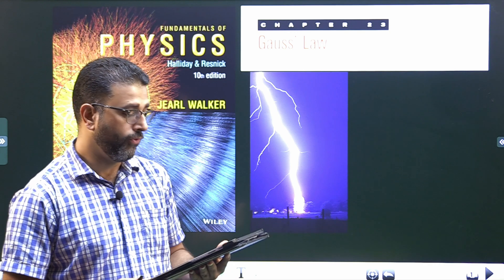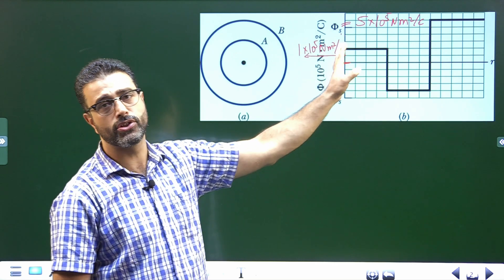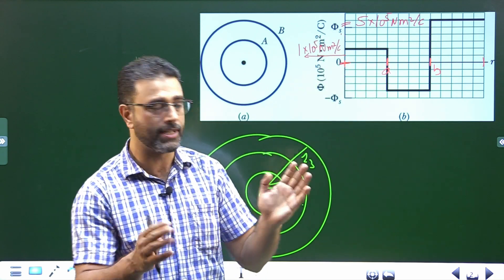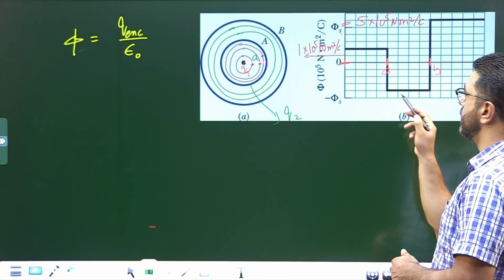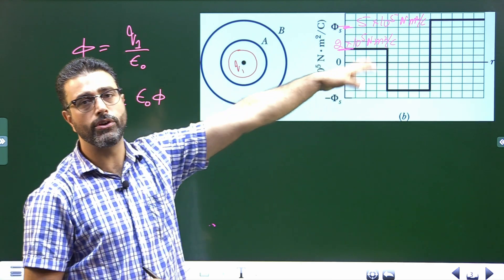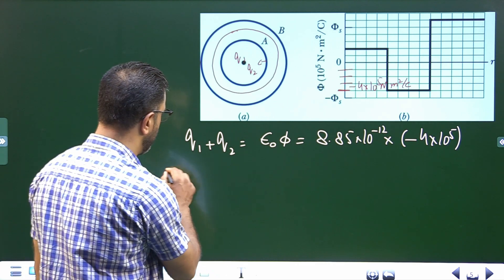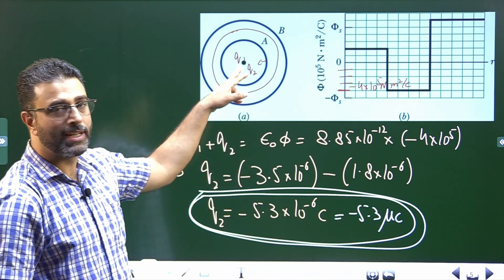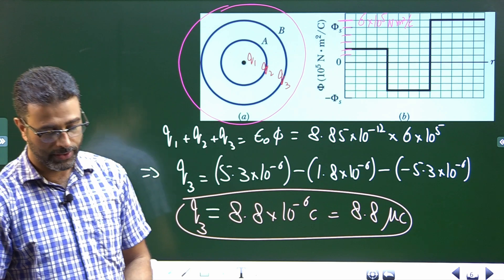GAUSS'S LAW || PROBLEM 14 || HALLIDAY|| RESNICK|| WALKER|| CHAP 23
CHAPTER 23
GAUSS'S LAW

Flux and nonconducting shells. A charged particle is suspended at the center of two concentric spherical shells that are very thin and made of nonconducting material. Figure 23-37a shows a cross section. Figure 23-37b gives the net flux through a Gaussian sphere centered on the particle, as a function of the radius r of the sphere. The scale of the vertical axis is set by øs= 5.0 X 10° N-m^2/C. (a) What is the charge of the central particle? What are the net charges of (b) shell A and (c) shell B?